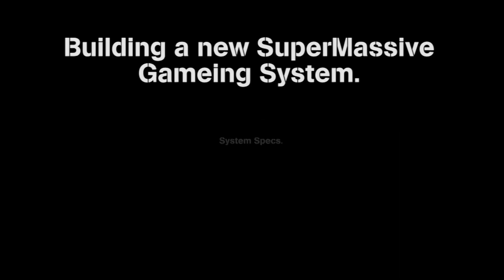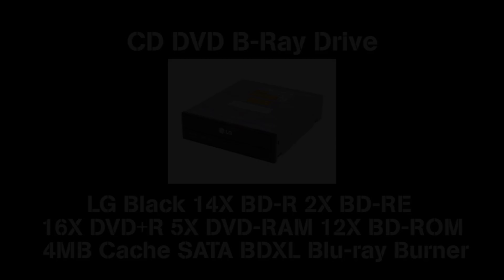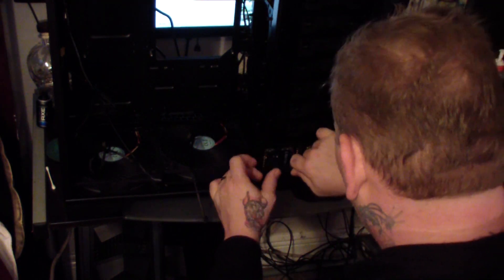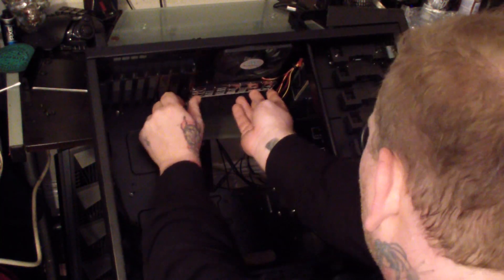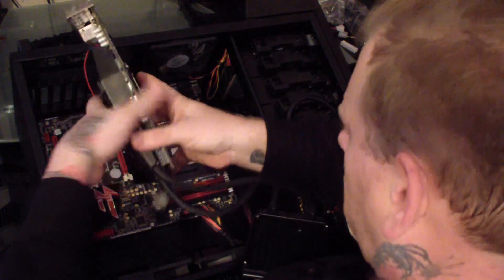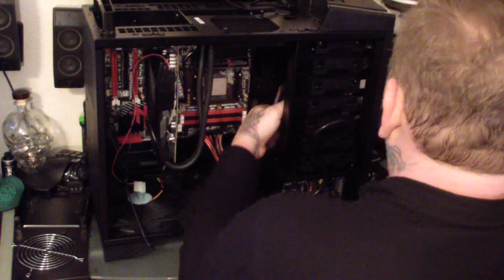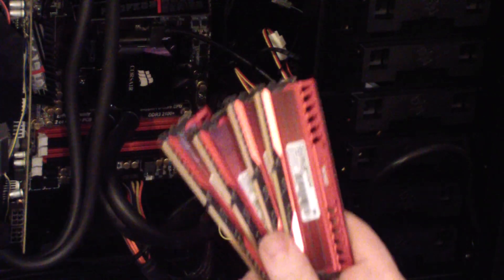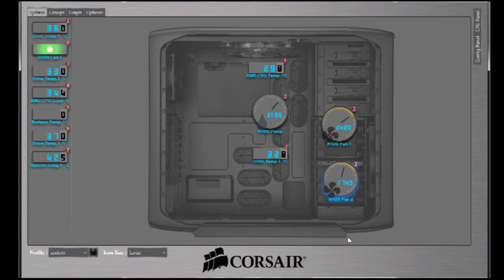Building an AMD FX-8350, Fatil1ty Gaming system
This is a New system build for my 2013 Gaming system.

The system specs are:
CPU:   AMD FX-8350 Vishera 4.0GHz (4.2GHz Turbo) Socket AM3+ 125W Eight-Core
Mother Board:  Fatal1ty 990FX Professional AM3+
Memory:  Patriot Viper 3 32GB (4 x 8GB) 240-Pin SDRAM DDR3 1866 (PC3 15000)
Power Supply:  Rosewill LIGHTNING-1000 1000W Continuous @50°C,80 PLUS GOLD
Video Card:   XFX Double D Radeon HD 7870 GHz Edition 2GB 256-bit GDDR5
Case:  Silverstone RAVEN full ATX
HD:  Seagate Barracuda 2TB 7200 RPM 64MB Cache SATA 6.0Gb/s
CPU Cooler:   CORSAIR Hydro Series H100i Water Cooler
GPU Cooler:   ARCTIC Accelero Hybrid VGA Cooler

This system was build mainly for gaming. Each part has its own unboxng video. The links will be posted as soon as the videos are uploaded. I will also put up links for the Benchmark test so it will be easier to read them.